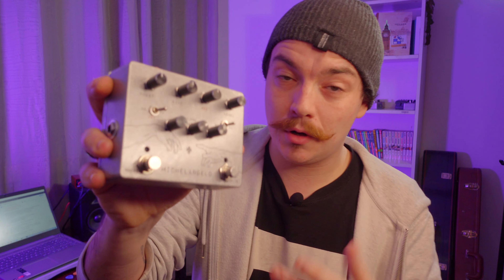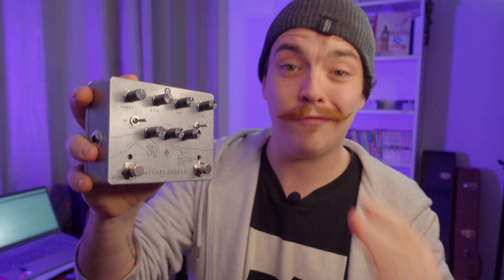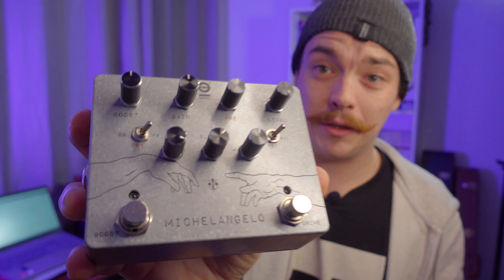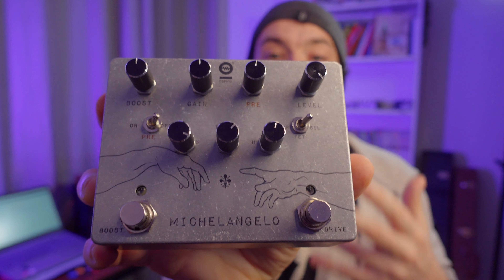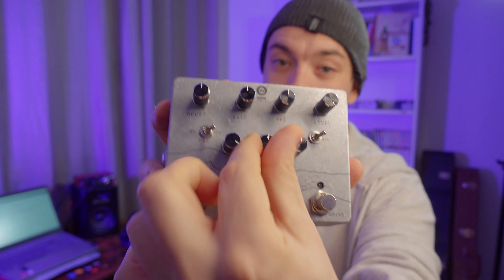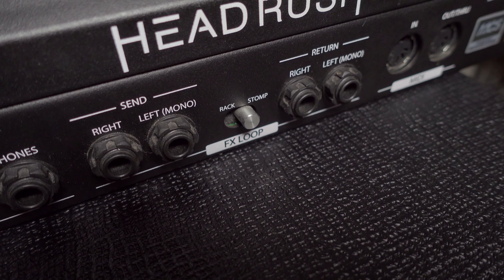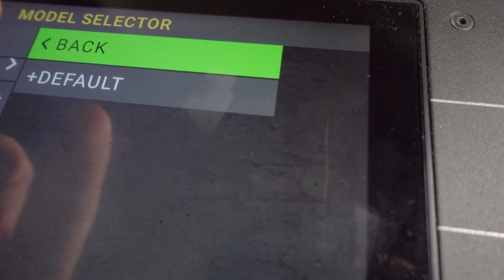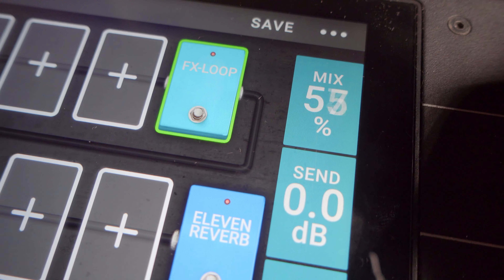Why You Should Use Guitar Pedals On Bass?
My name is gianluca pavan I'm from Venice in Italy and I decided to make a living with music again in 2022 after 2020 when I had to leave my professional touring sideman career.
I'm a multi-instrumentalist,singer and songwriter and every day I explore sounds and boundaries of music.
And until next time YOU ARE LUCKY MY MAN !